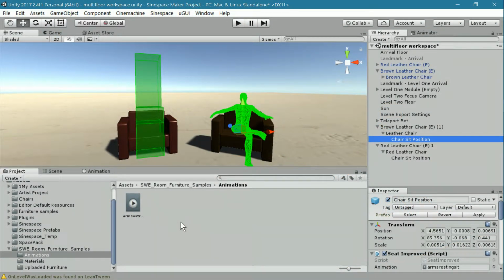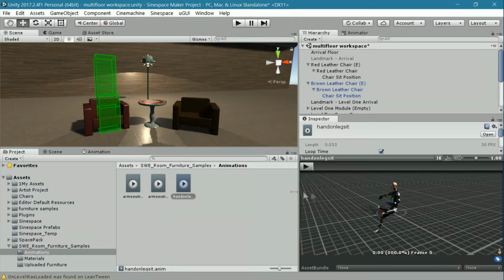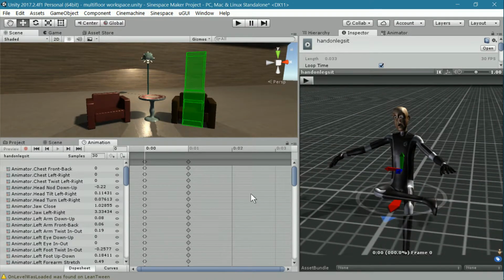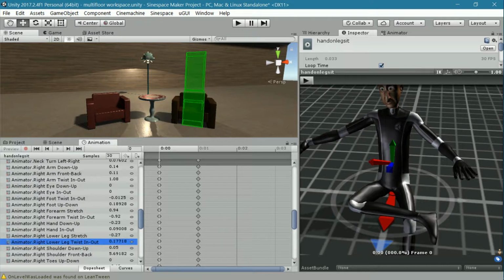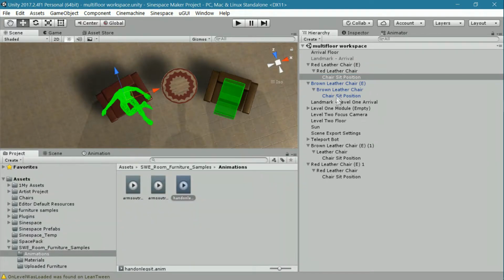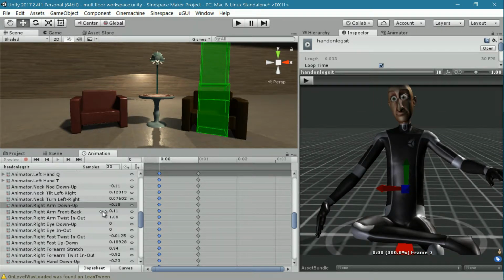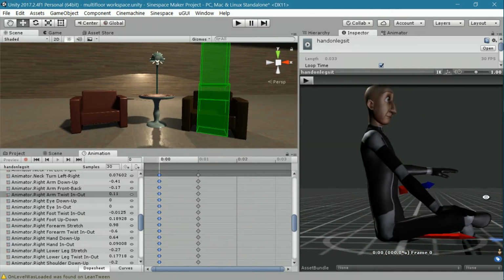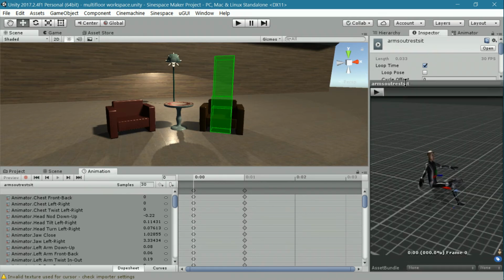Sit Animation Adjustments Tutorial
This tutorial will show you how to adjust the sit animations on furniture items!